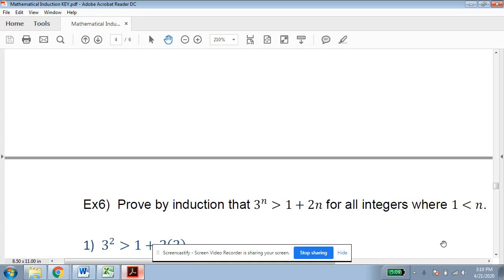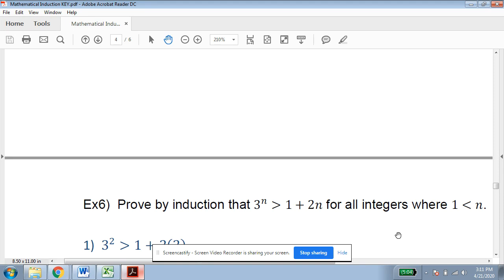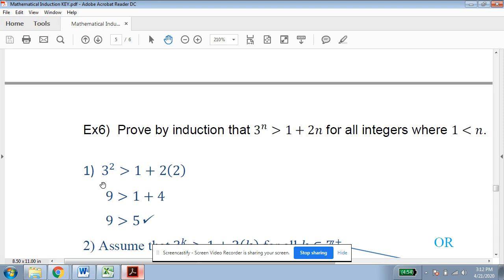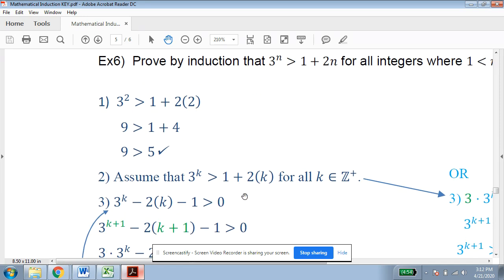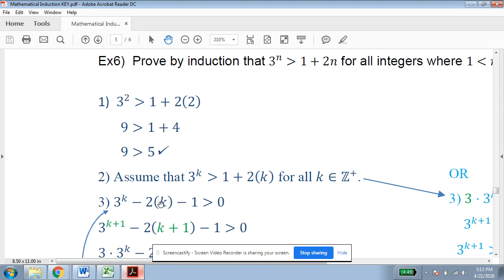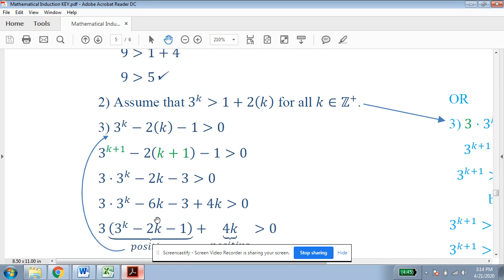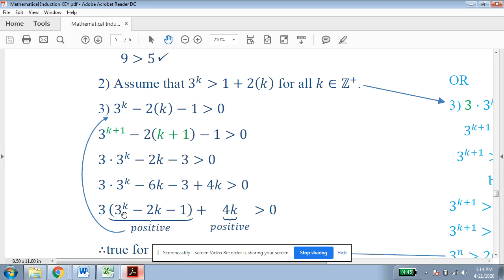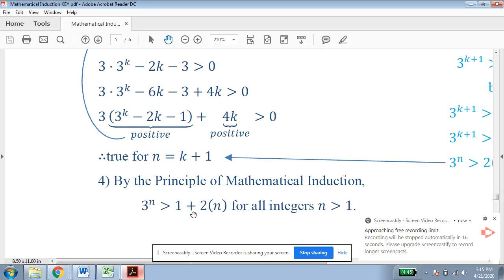PMI 6 Ex6a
This walks through (one way to solve) the sixth example of PMI.